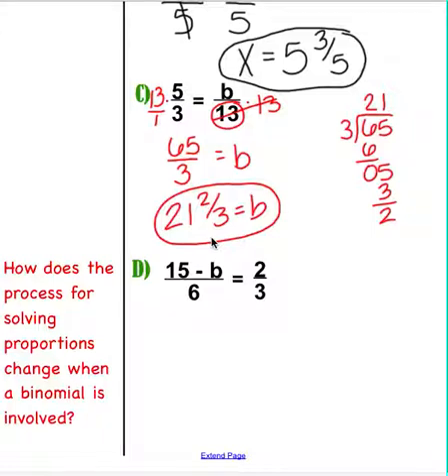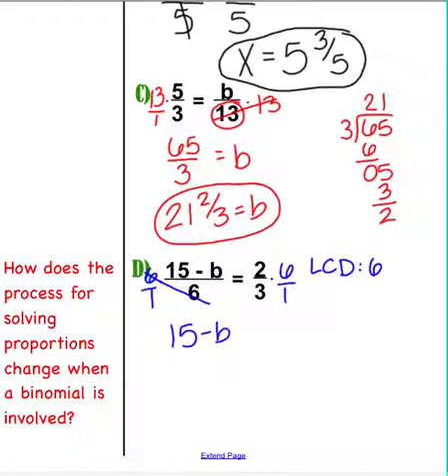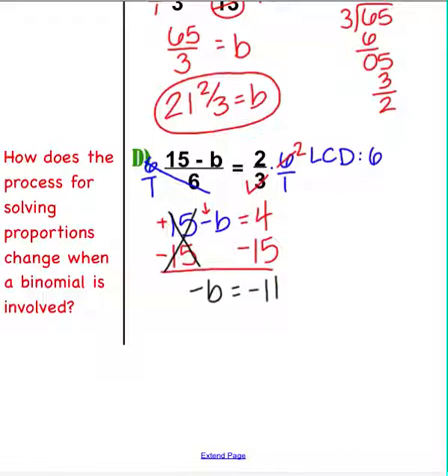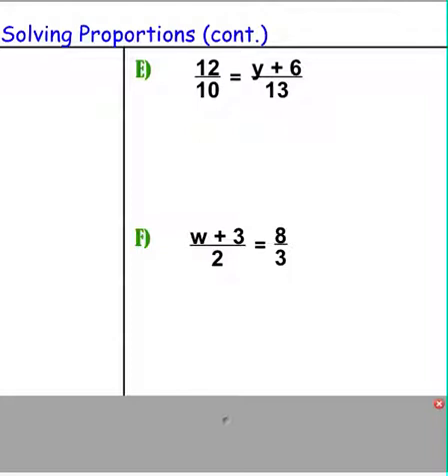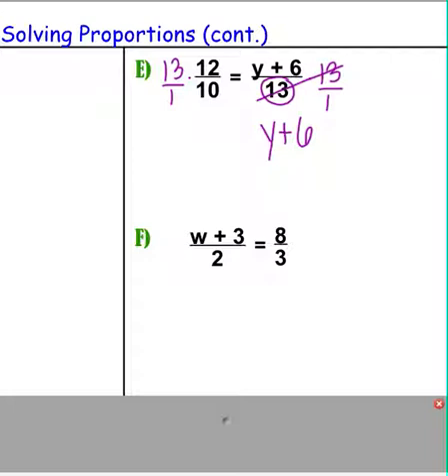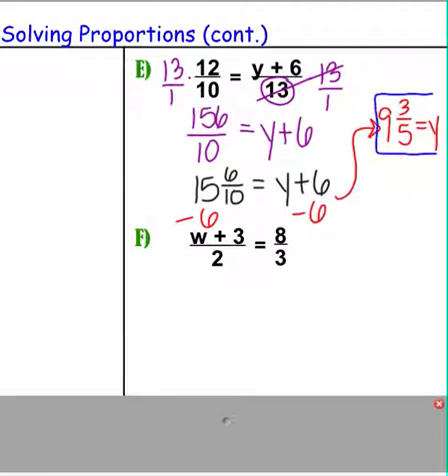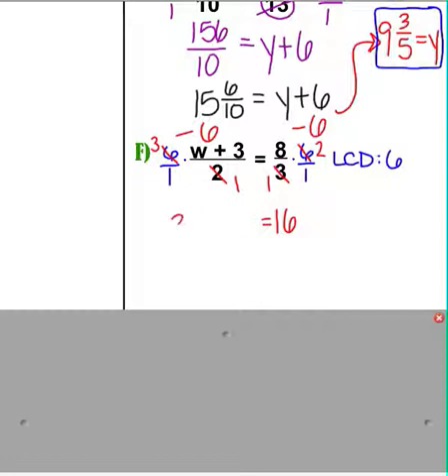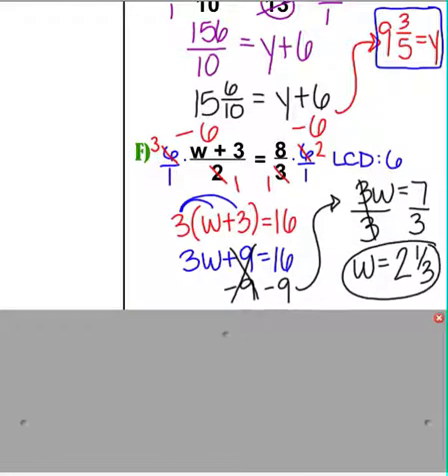LT11D1b Solving Proportions w/a Binomial in Numerator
Solving proportions in which one of the numerators is a binomial.